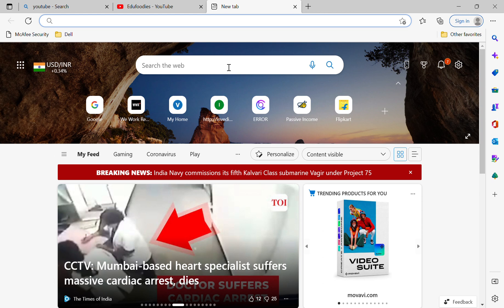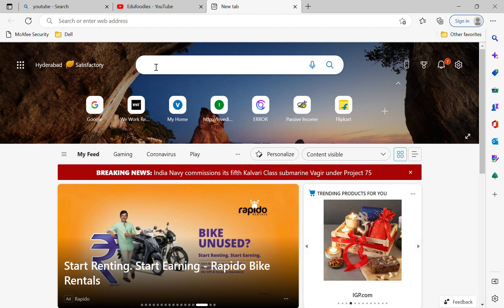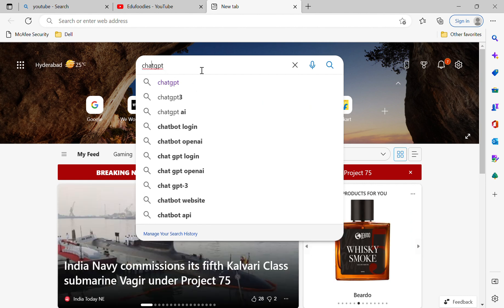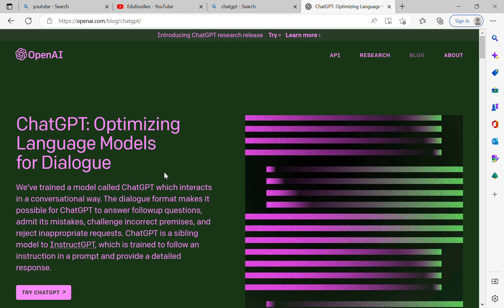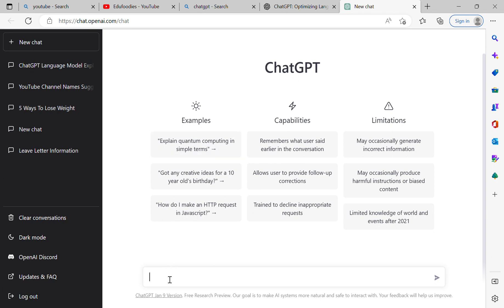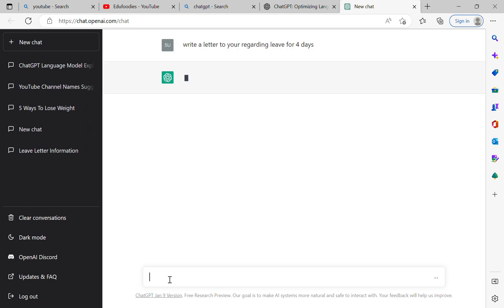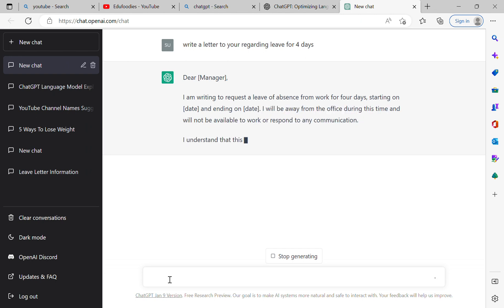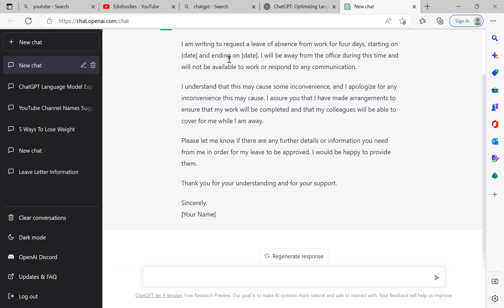Chatgpt AI website and how to use it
Welcome to the world of ChatGPT, a cutting-edge AI technology that can help businesses and individuals in a variety of ways.

Body:

Content creation: ChatGPT can be used to generate high-quality written content, such as blog posts, articles, and product descriptions.

Customer service: ChatGPT can be integrated into a website or mobile app to provide quick and accurate responses to customer inquiries.

Language translation: ChatGPT can be used to translate text from one language to another, making it easier to communicate with customers and clients from different countries.

Virtual assistants: ChatGPT can be used to create virtual assistants that can help users with a wide range of tasks, such as scheduling appointments and making reservations.

Chatbots: ChatGPT can be used to create chatbots that can engage in natural conversation with users, making it easier to provide customer support, answer questions, and more.

Outro:
These are just a few examples of the many ways that ChatGPT can be used to improve businesses and individuals' online experience. With its natural language processing capabilities, ChatGPT is a powerful tool that can help you achieve your goals.